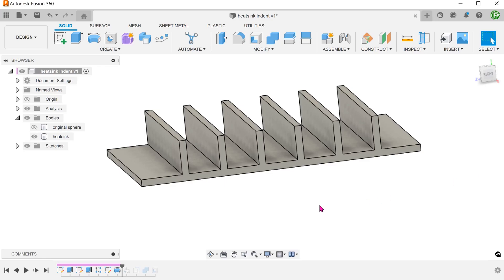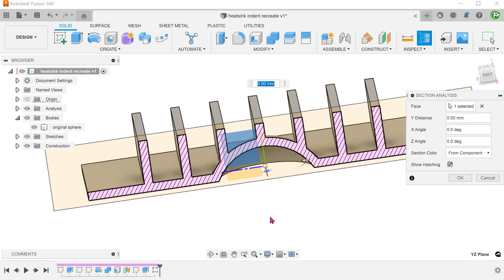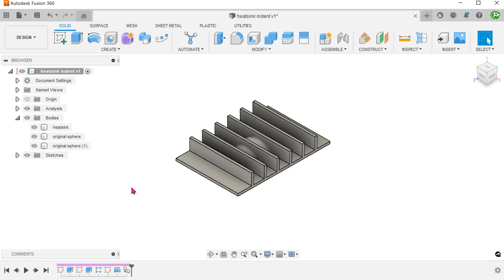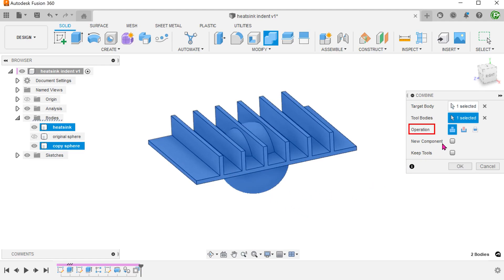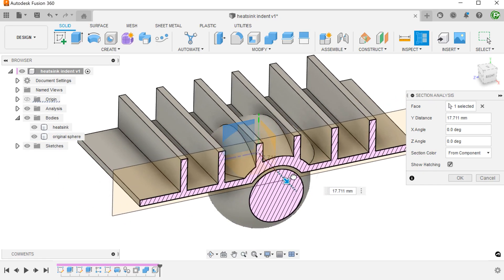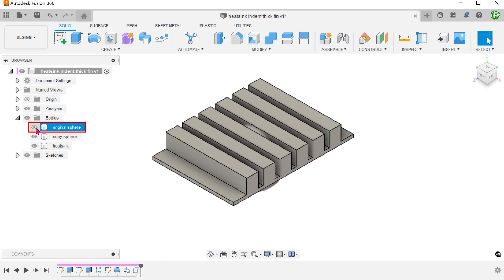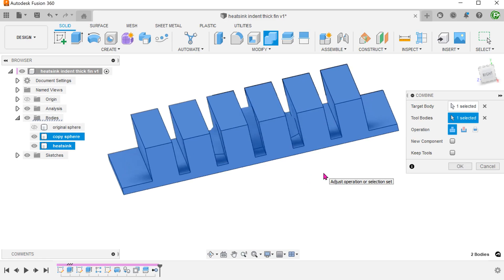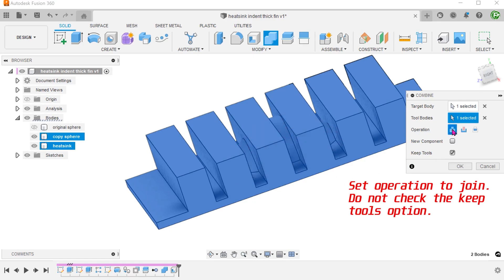Fusion 360 | Case Study 33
Creating an indent AFTER the heatsink fins have been created.